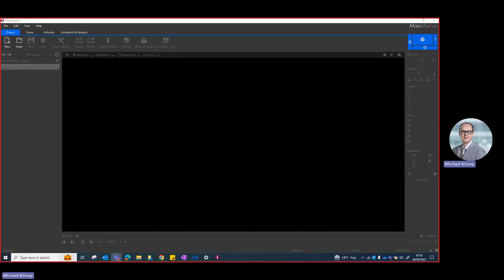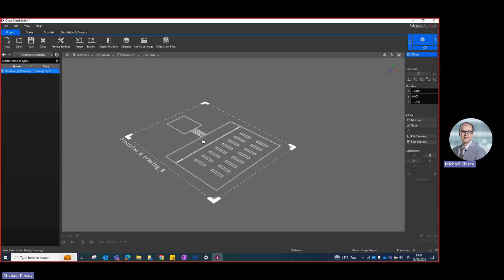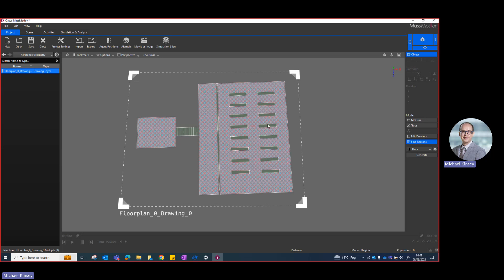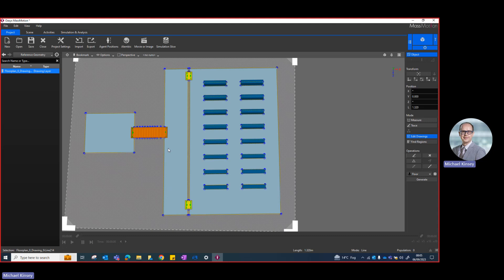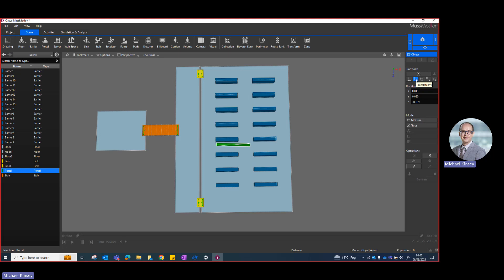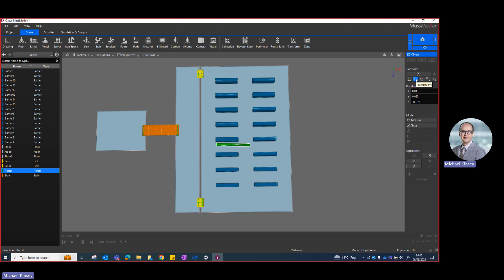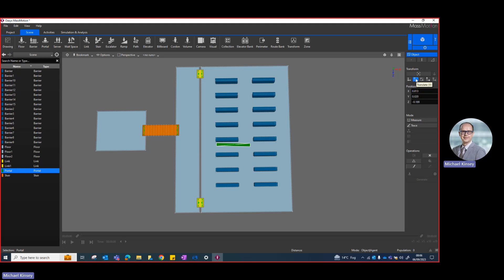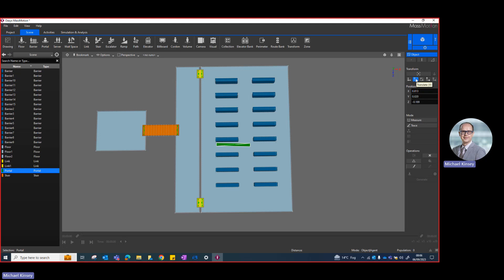Oasys MassMotion Demo: How to build and run a simple classroom evacuation model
Presented by Dr Michael Kinsey as part of his 'Human Behaviour in Fire' guest lecture at Birmingham City University (BCU), this tutorial demonstrates how to build your own evacuation model using Oasys MassMotion.